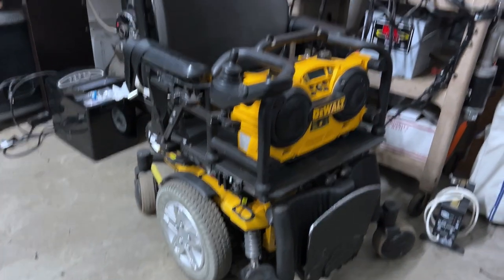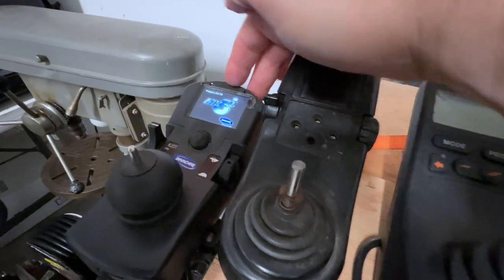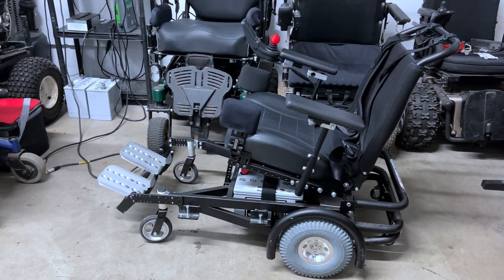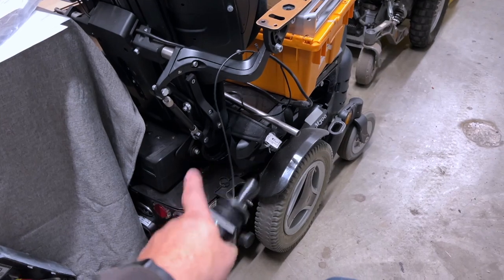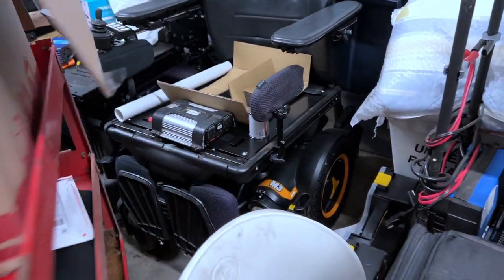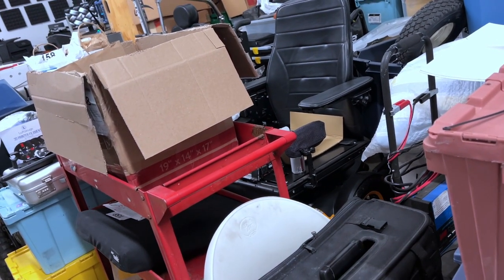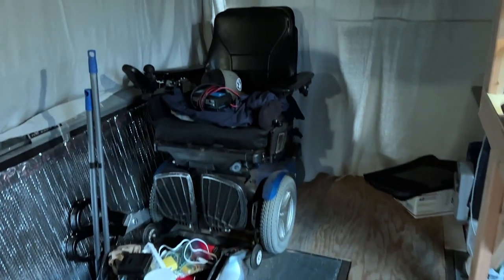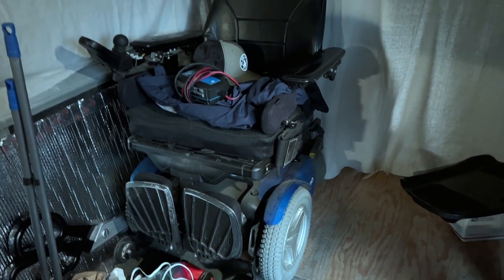MEGA VLOG 639: fleet update! (and other ramblings)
Today, we take a look at the fleet of power chairs in the warehouse, and talk about some projects, and other stuff! BTW not all of my videos are over 40 min long.. but the last few sure have been! LOL

0:00 intro
1:15 warehouse!
2:14 SIDEBAR lol
3:51 Quantum Q6E1
7:10 test bench
8:56 off road jazzy
10:04 omega-trac
11:59 bounder
12:16 soccer chair
12:43 'ol dusty!
13:21 traeger bbq chair!
15:01 invacare ASL head array
16:23 M300 chin control
17:12 steampunk chair
18:26 frontier V6
19:36 quantum 6000Z
19:54 AmySystems alltrac-M
23:11 Permobil M3
24:19 another amy..
25:10 C500
25:52 generator/pulse 6
27:43 invacare TDX SP2
30:28 go go scooter!
31:57 other random stuff
33:32 permobil C300
34:21 mail time!
38:58 ramblings of stuff!
42:26 final thoughts!

Mailing Address:
Totally Normal
1327 SE Tacoma St
SUITE 158